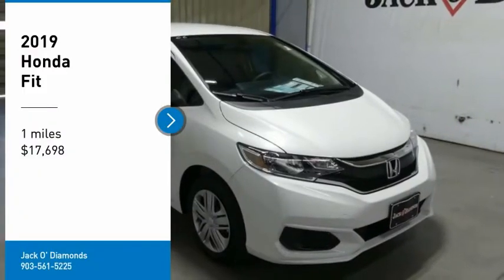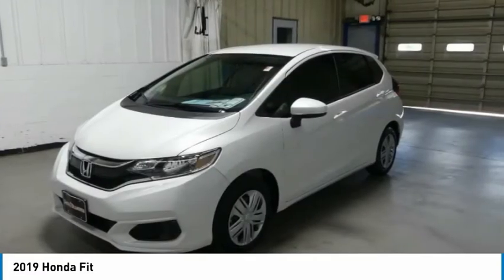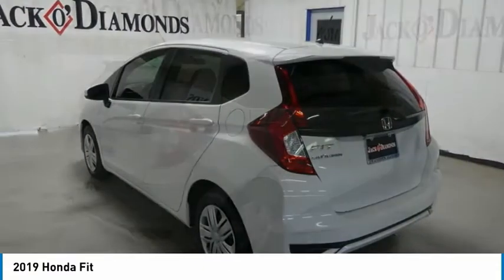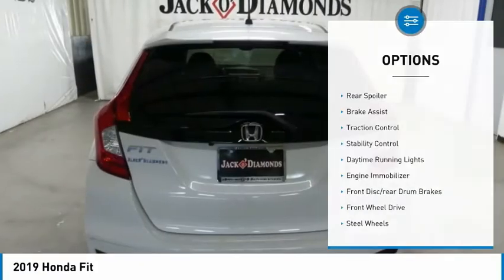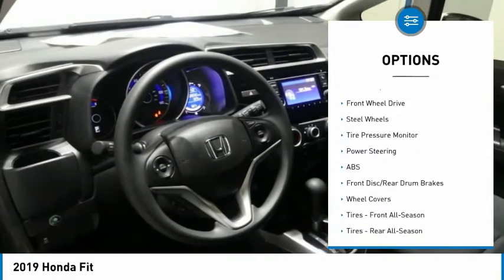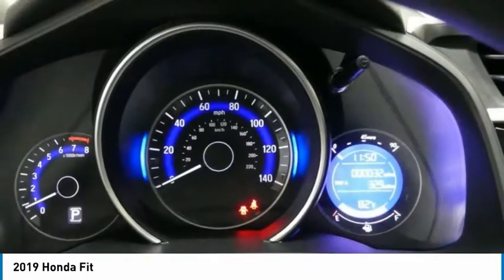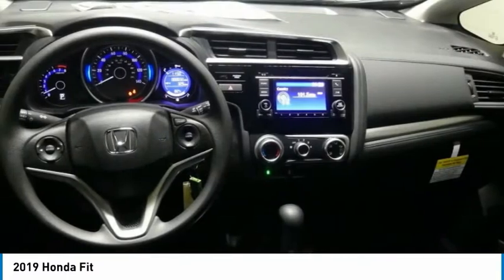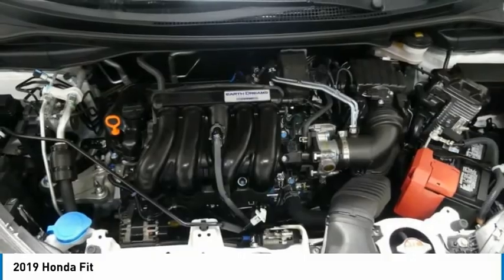2019 Honda Fit 19HF34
2019 HONDA FIT Tyler, TX
Stock# 19HF34

People can't stop talking about this top rated 2019 Honda Fit LX.

*This Honda Fit LX Has Features To Talk About *
Wheels: 15  w/Full Covers, VSA Electronic Stability Control (ESC), Urethane Gear Shifter Material, Trip Computer, Transmission: Continuously Variable (CVT) -inc: ECON button and ECON mode indicator, Torsion beam rear suspension w/coil springs, Tires: 185/60R15 84T AS, Tailgate/Rear Door Lock Included w/Power Door Locks, Strut Front Suspension w/Coil Springs, Steel Spare Wheel.